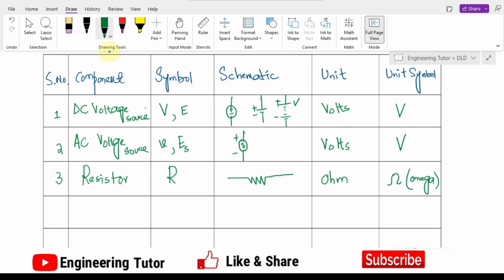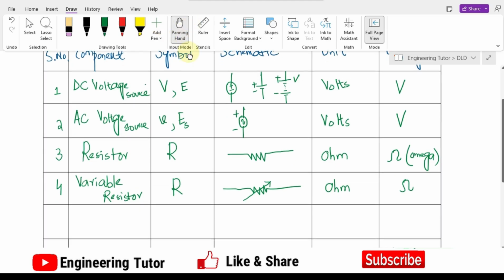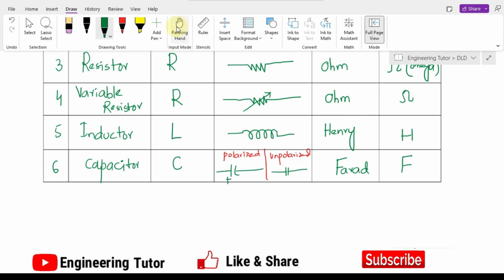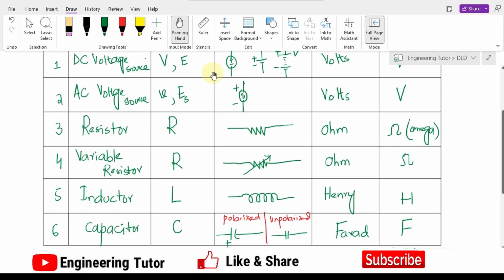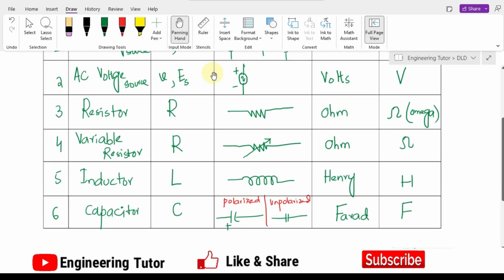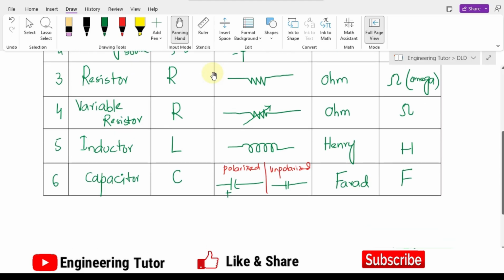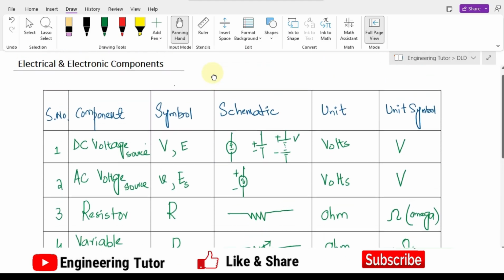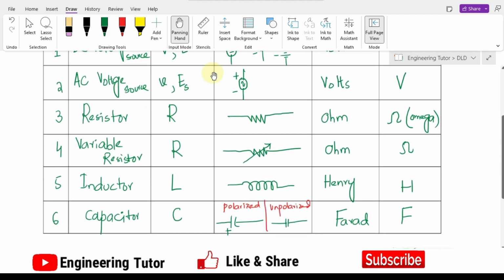Basic Circuit Elements | Engineering Tutor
This video describes the basic electrical and electronics components along with their symbols and units.

Happy Learning :-)